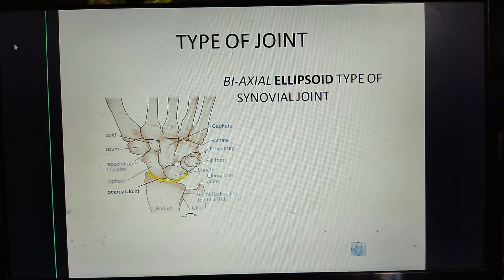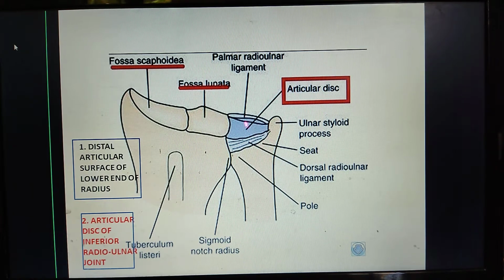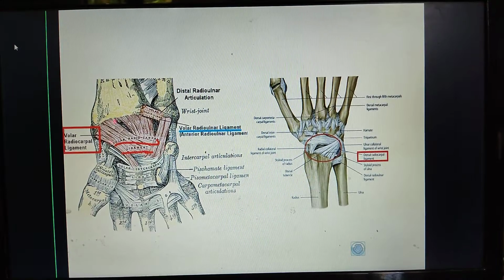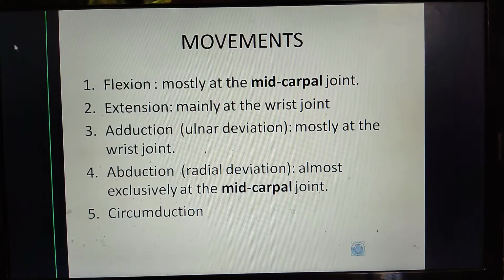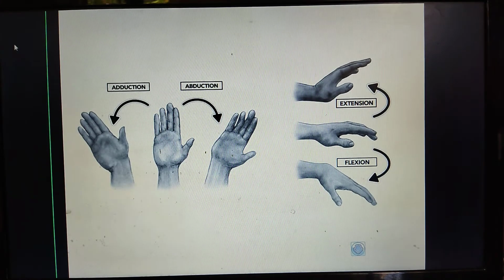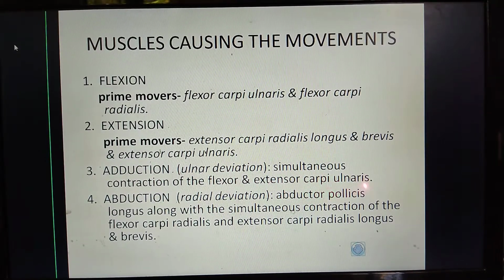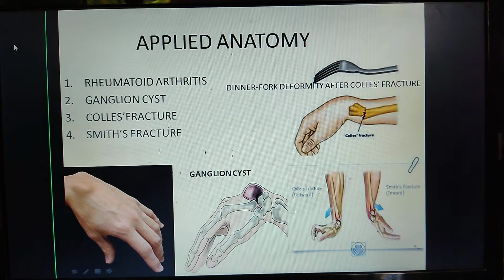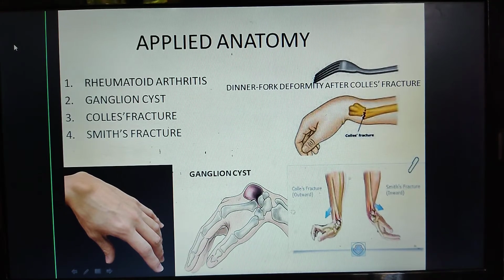The Wrist Joint